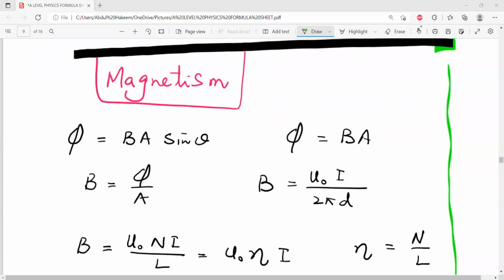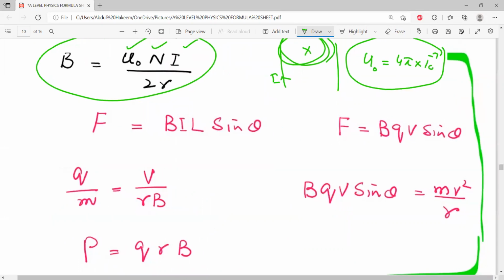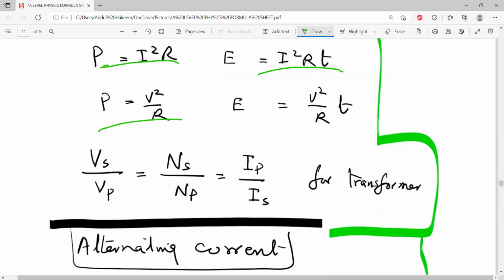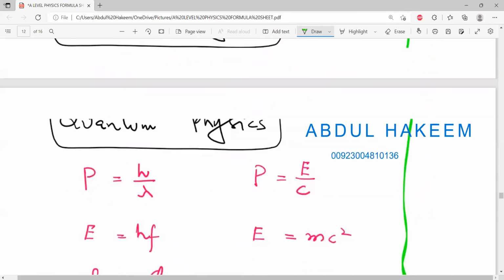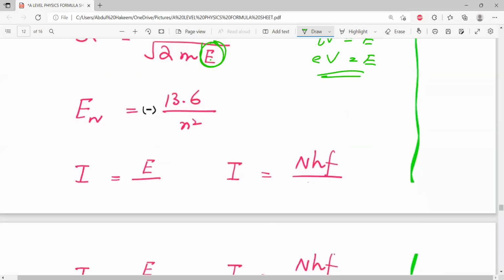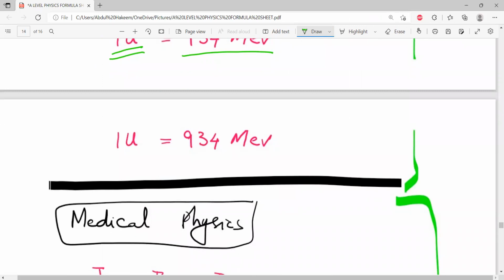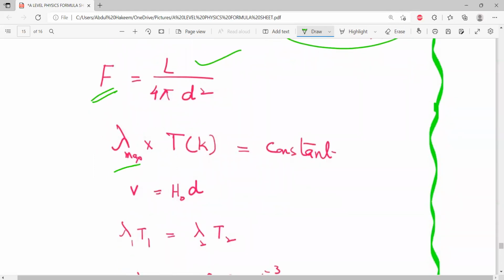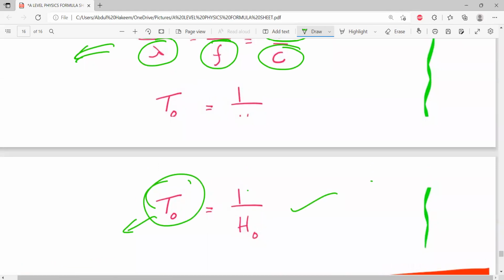A LEVEL PHYSICS PAPER 4 GRADE BOOSTER # 2